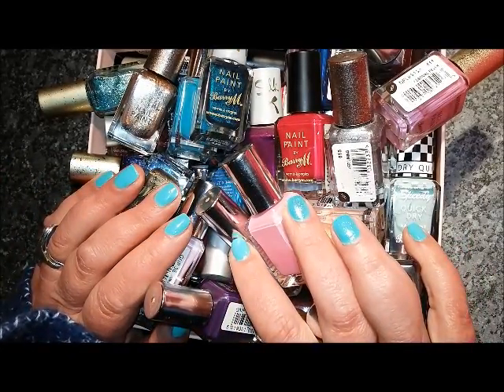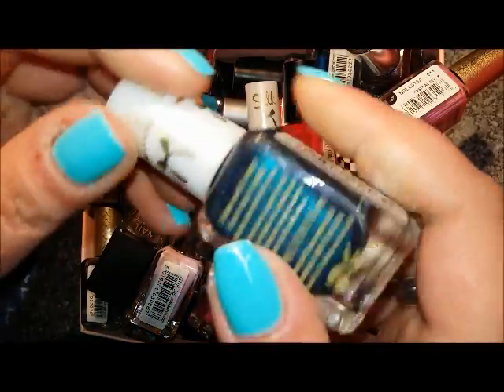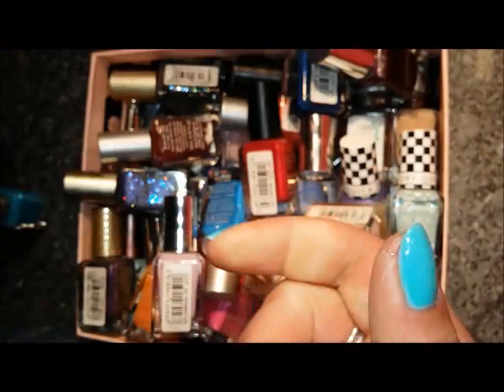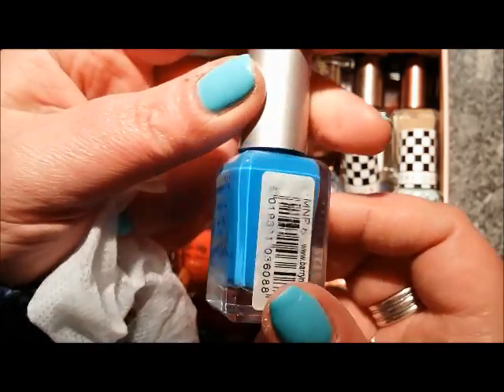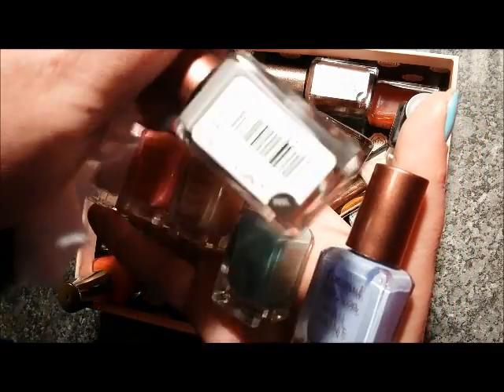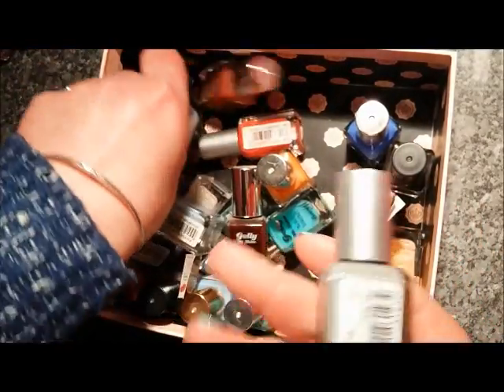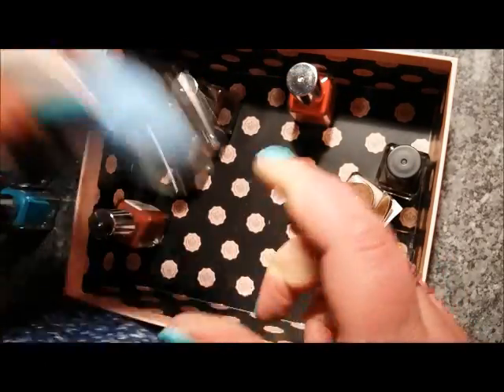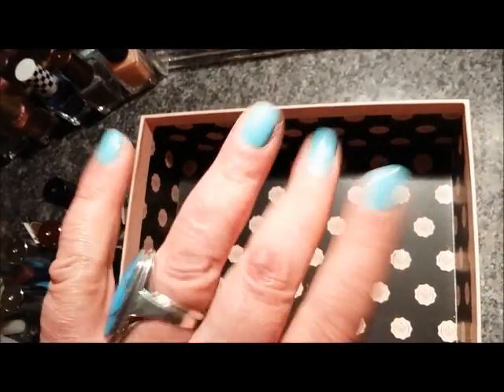SPRING CLEAN Nail Polish Collection #6 Barry M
PLEASE READ! What I'm doing with de-stashed polishes: (I'm not selling any- I'm giving them away)

1. If you are subscribed to my channel & see a polish/ polishes I've de-stashed that you want- just let me know in the comments or on Instagram DM- priority will be given to anyone who has sent me polish in the past (this will be free shipping), then on a first come first serve basis but you'll have to pay shipping costs (via paypal) and bear in mind that Royal Mail are restricted to UK  with nail polish so overseas may not make it-  be aware this is at your risk but I can track it (which usually helps)
2. Any other polishes left over I will be donating to a local womens charity

On my nails- Floss Gloss WET